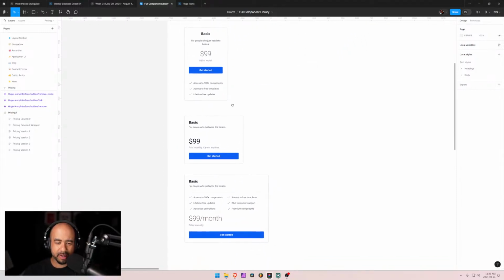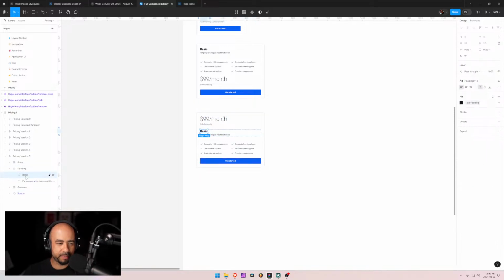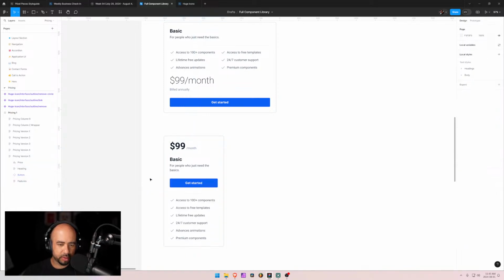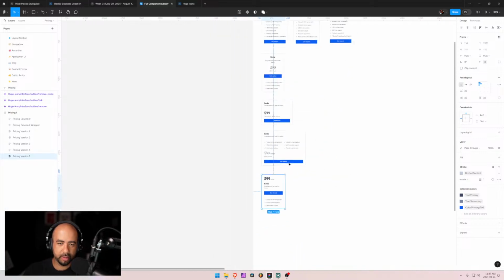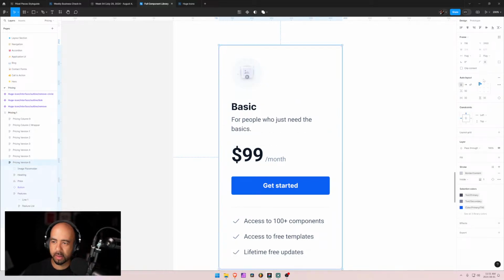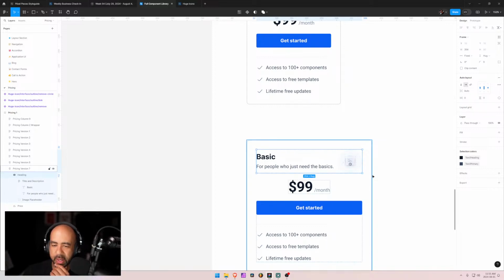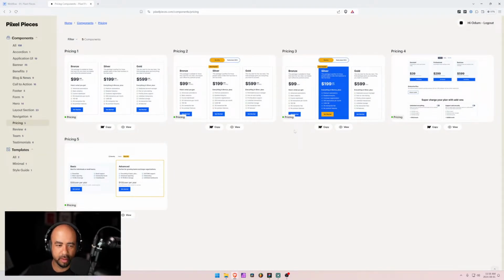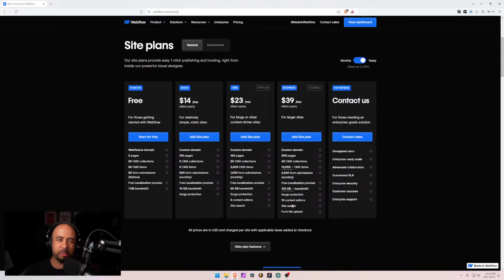EP 379: Designing Webflow Pricing Section Components in Figma (Part 2)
Continuing on with designing pricing sections.